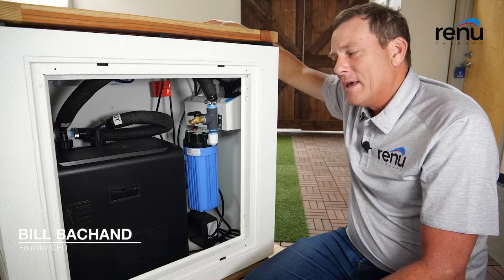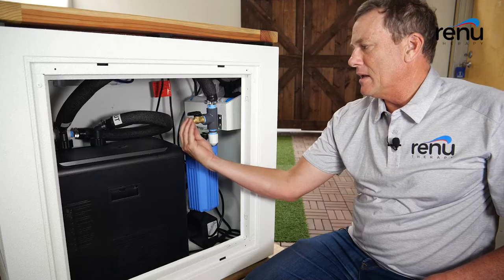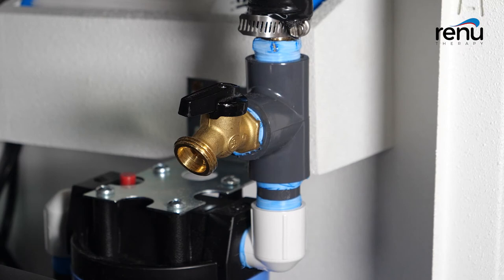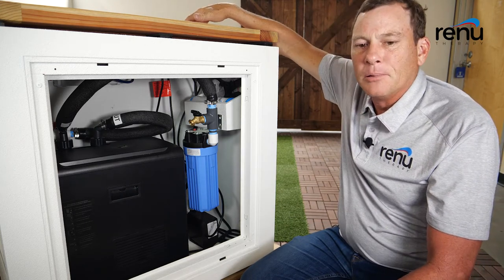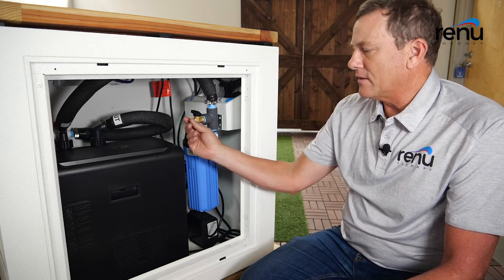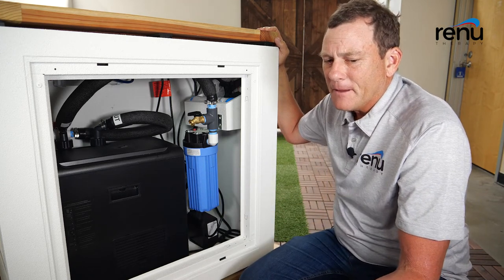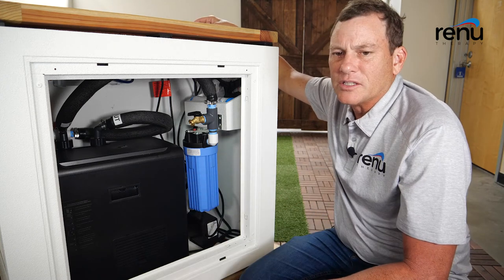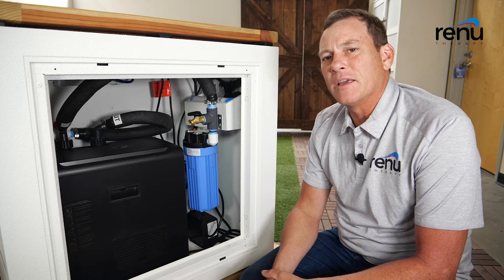How to drain your RENU Cold Plunge tank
In this video we provide instruction on how to drain the water from your cold plunge. Founder of RENU Therapy Bill Bachand explains that whether you're an athlete looking to improve muscle recovery, a wellness enthusiast looking to boost your immune system, or a professional looking to level up your productivity, you can benefit from Cold Water Immersion (CWI) or cold plunge therapy.

Cold water immersion is a form of cold water therapy that involves a person immersing their body in cold water to reap a series of health benefits. From an improved physical condition and optimized blood circulation to mental health boost and quicker fat burn—all from the comfort of your own home spa.

Are you skeptical? Don't worry! At Renu Therapy, you can try cold water immersion for free and enjoy the benefits of cold therapy. Just schedule a time to drop by our Santa Ana, CA location to take a plunge.